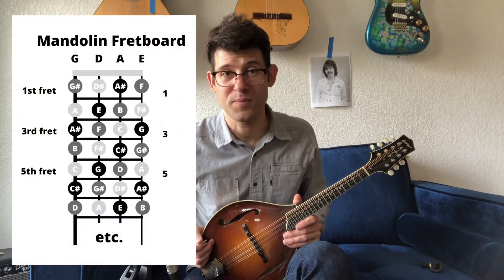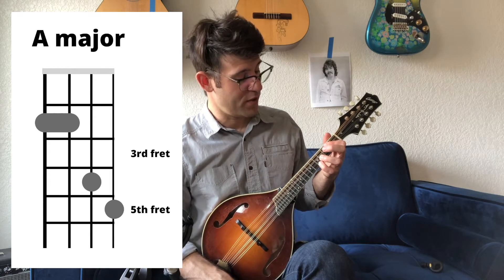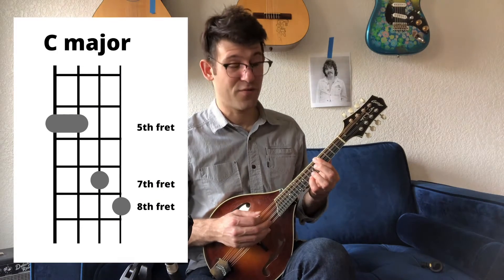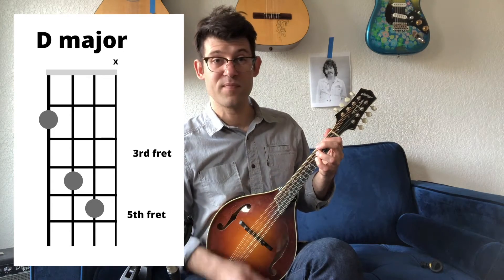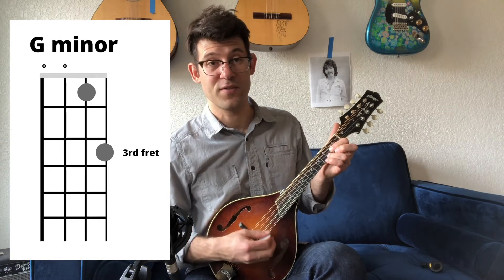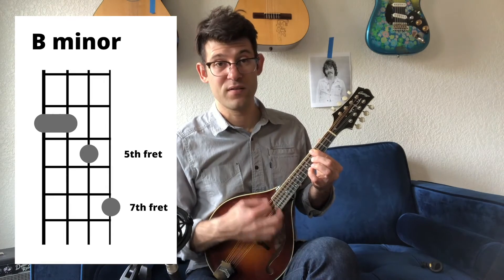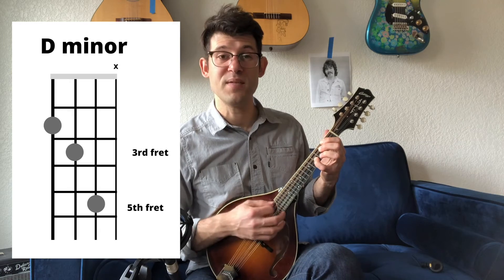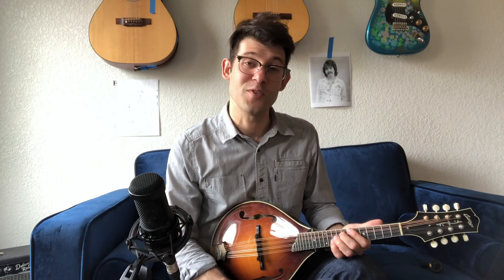Movable Chord Shapes (Major and Minor) - Intermediate Mandolin Lesson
This video is a brief overview of how to play movable major and minor chords on the mandolin.